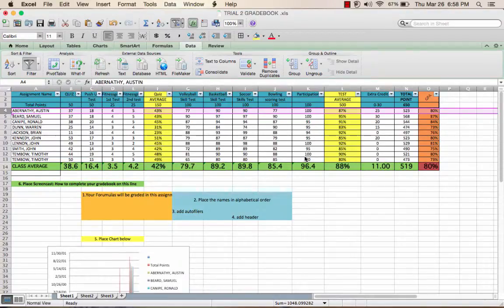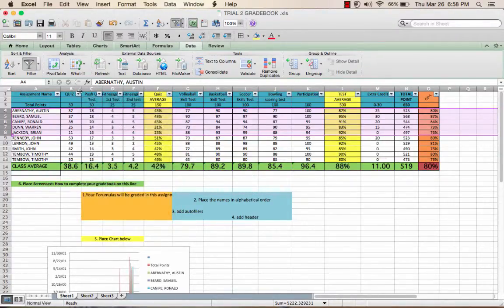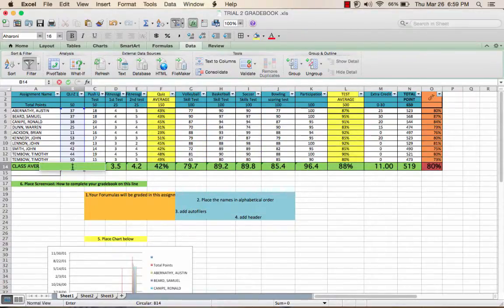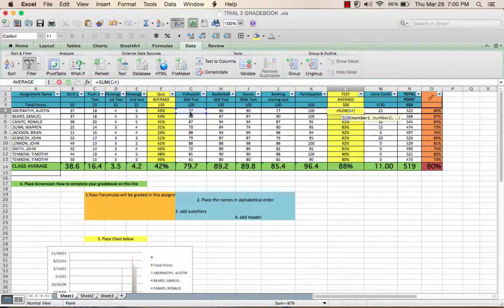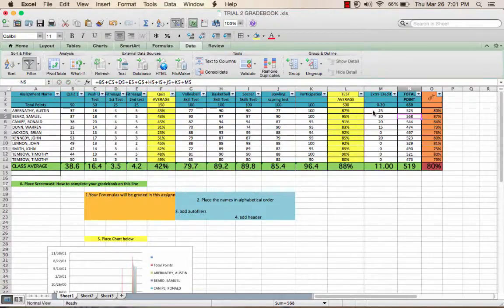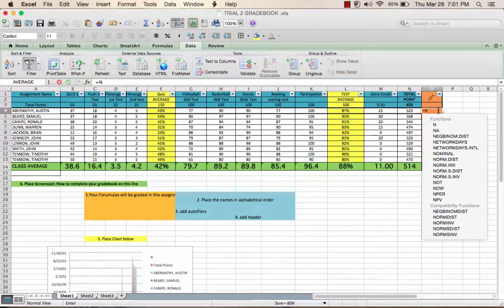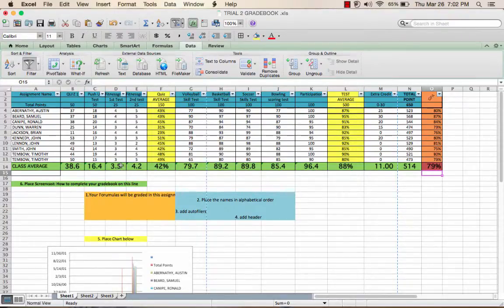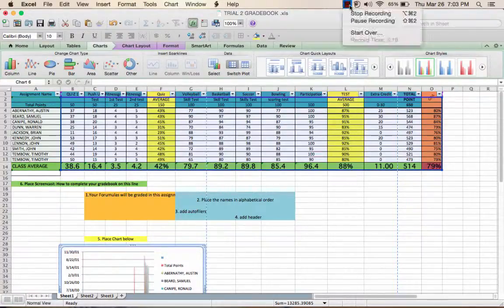Gradebook Trail 2